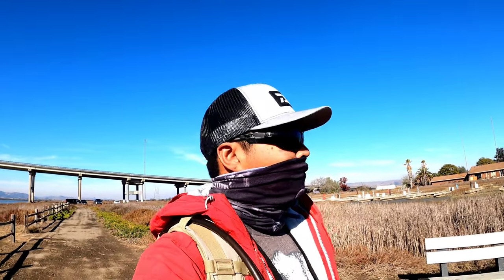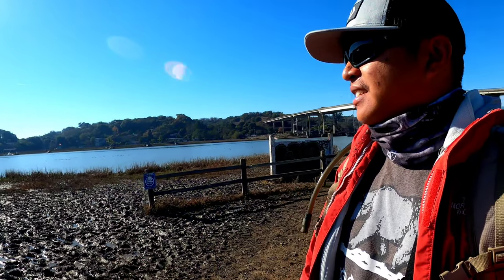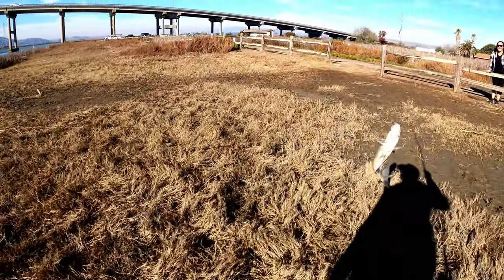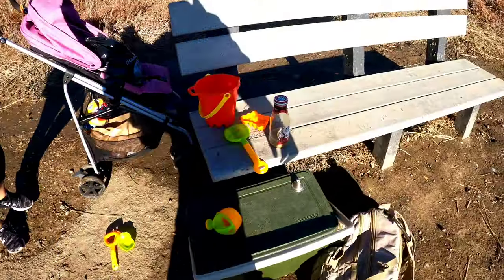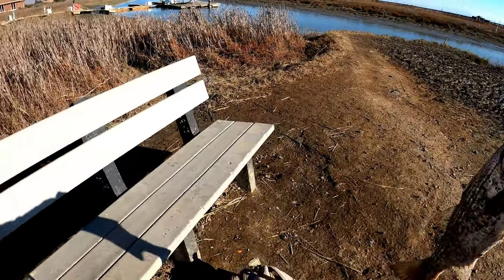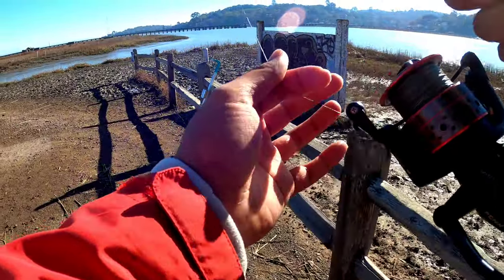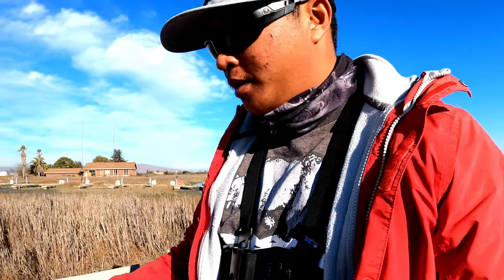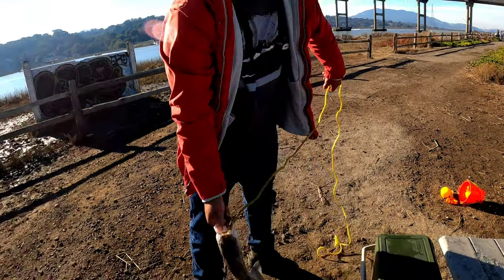Shelter In Place Or Fishing In Place? [Blackpoint Marina Striper Fishing]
What's going on everyone! I hope everyone is doing fantastic and staying healthy during this Covid-19 crisis! I know it been a while since I been fishing again but I'm trying lady's and gentlemens! this video was filmed at blackpoint in Novato! it's an amazing place to fish but don't let the place fool you! if you have a bait runner, always click it down because I lost one of the biggest fish of my life here!
Fishing sliders
Bobber stoppers